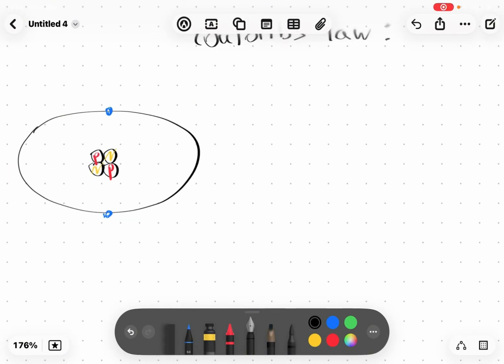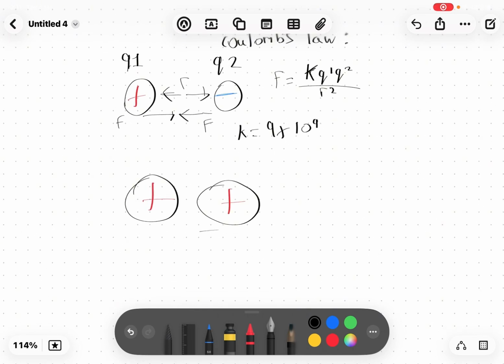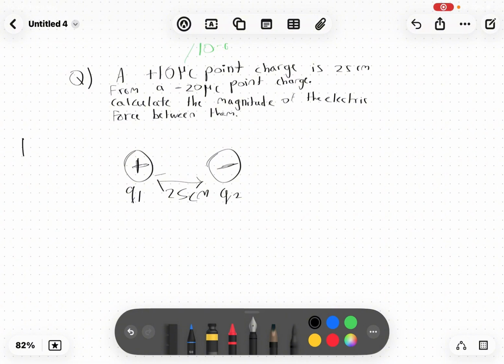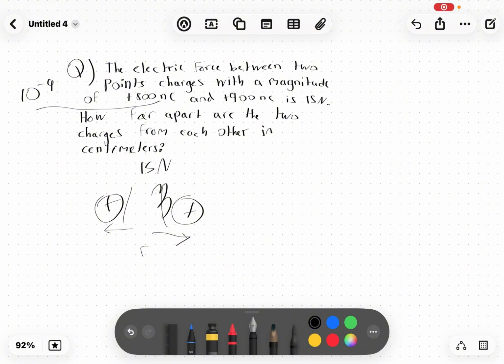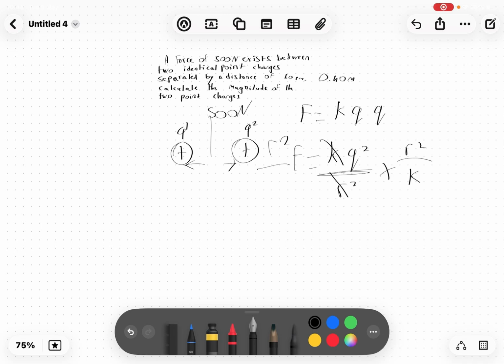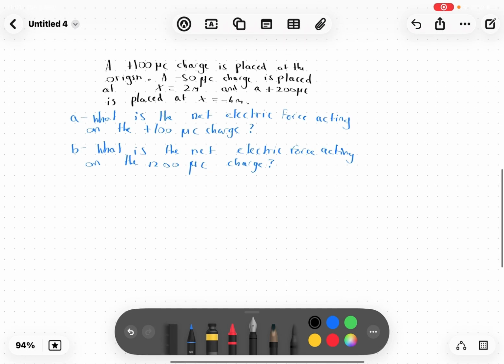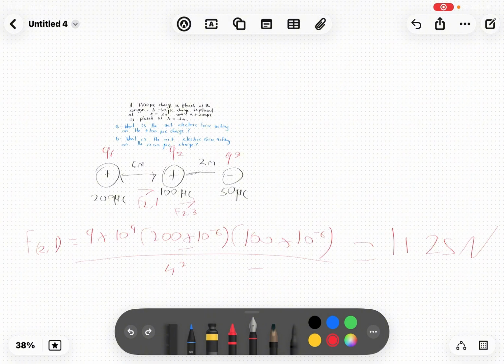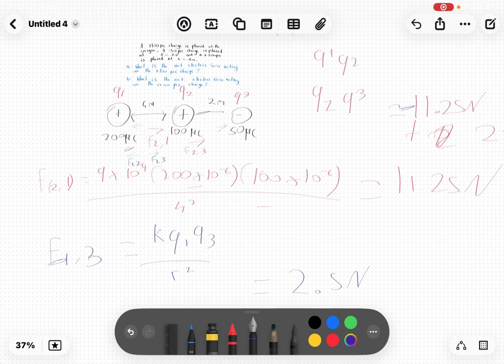Coulombs law engineering D